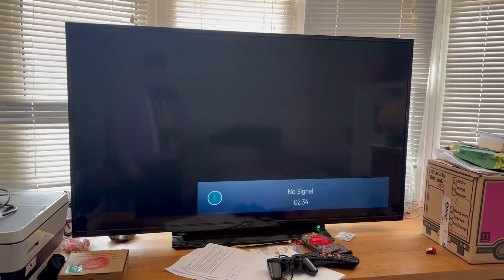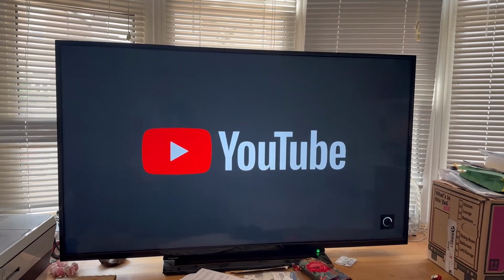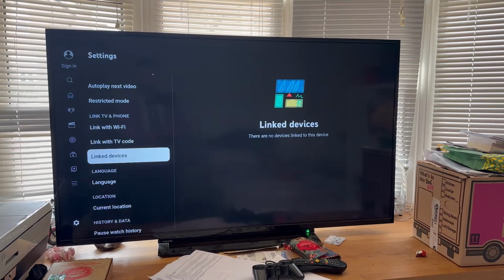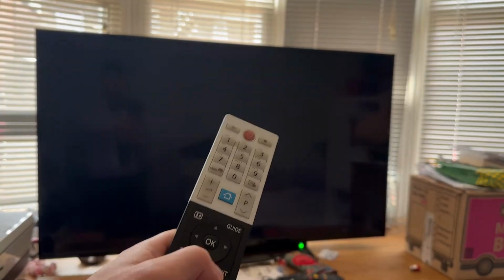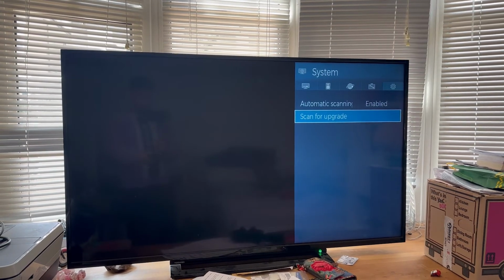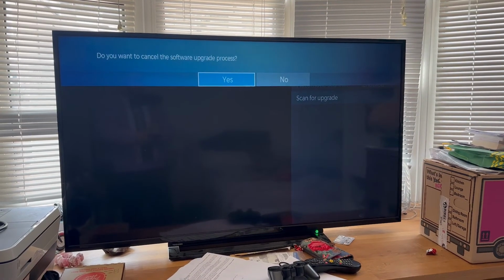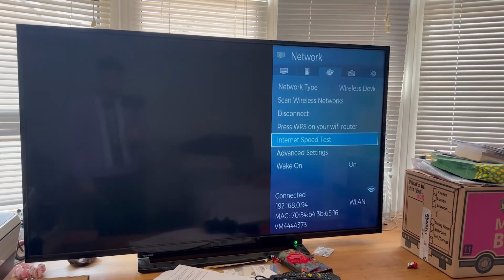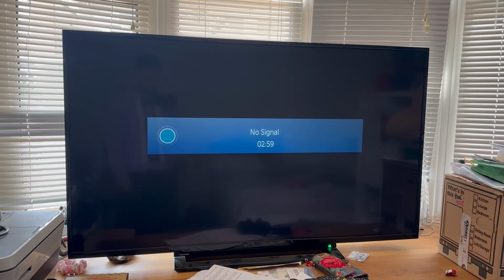YouTube App Not Working on Toshiba Smart TV (QUICK FIX)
Is the YouTube app not working on your Toshiba Smart TV? If you're experiencing issues like the app not loading, videos not playing, or the app crashing unexpectedly, this tutorial is for you. I'll walk you through a few simple troubleshooting steps to get the YouTube app up and running again, including checking your internet connection, updating the app, and resetting the TV's settings.